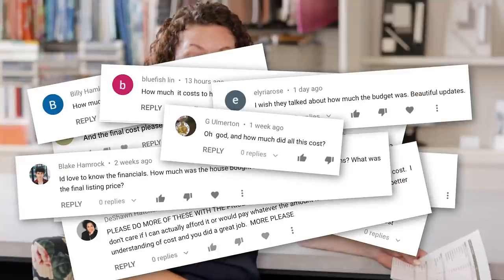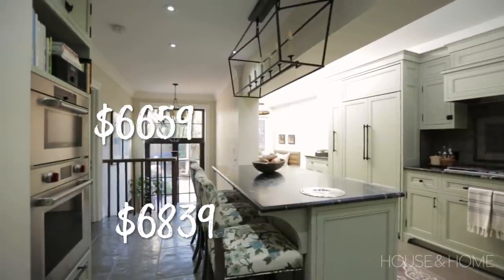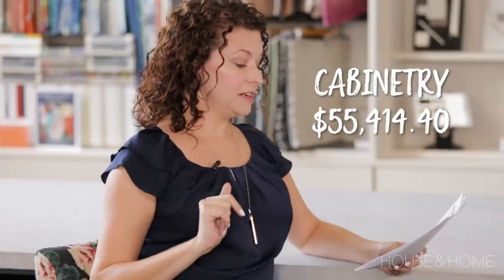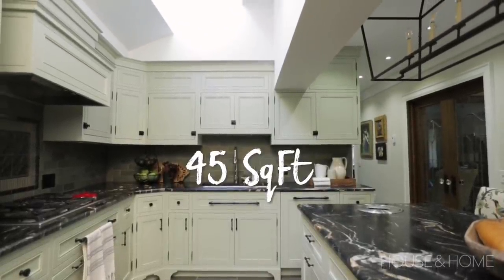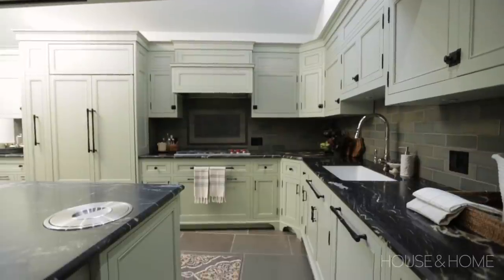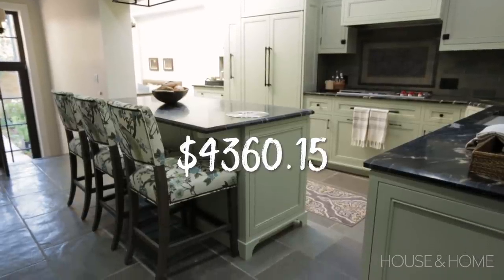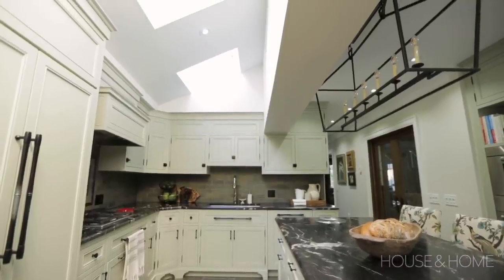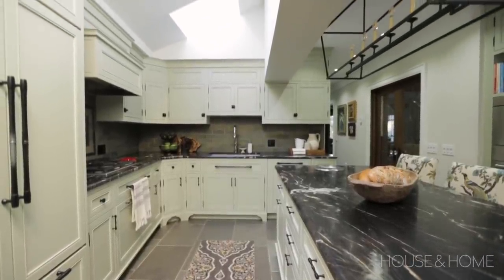The REAL Cost Of A Kitchen Reno (Part 3: High Budget)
Designer Maia Roffey of Black Sheep Interior Design gives her inside take on the budgets of three kitchen renovations, breaking down all the costs (including labour, designer fees and contingency expenses). Comparing a big-box budget kitchen, a medium hybrid kitchen with some Ikea cabinetry, and a high-end custom kitchen complete with built-in banquette and luxe appliances, this is essential viewing for anyone considering a kitchen overhaul.